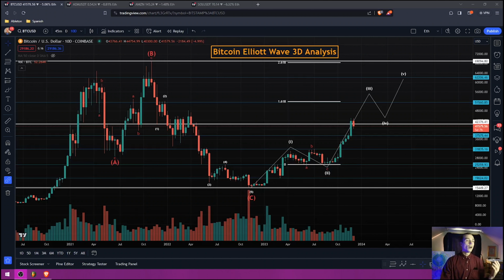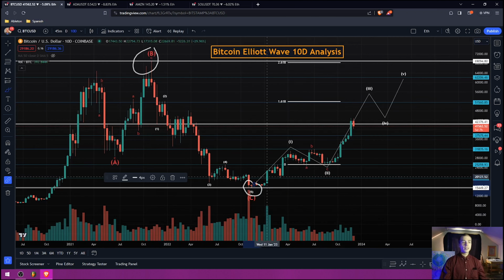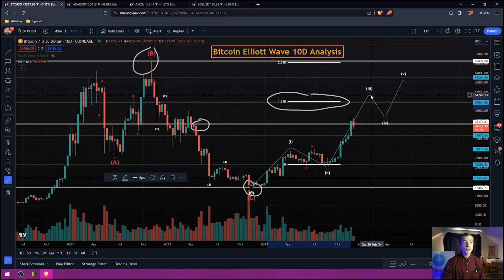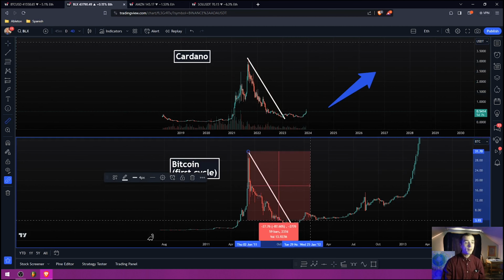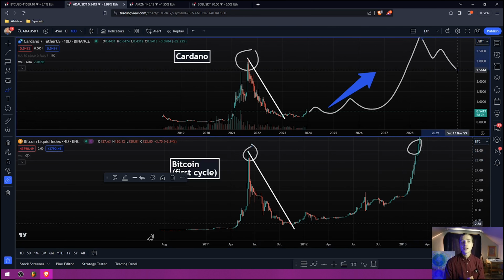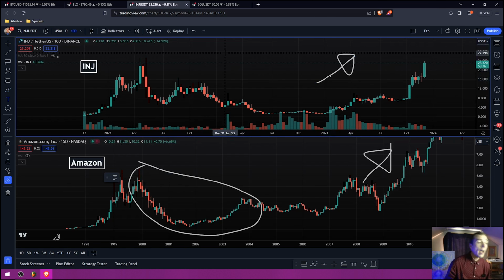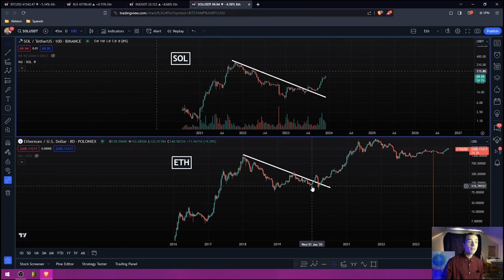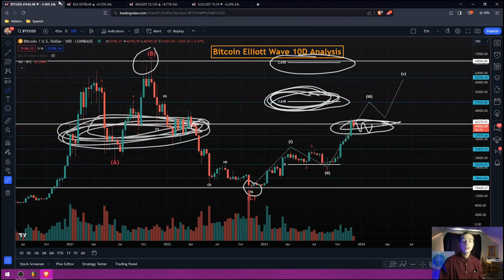I Am Buying These Coins For Massive Profits